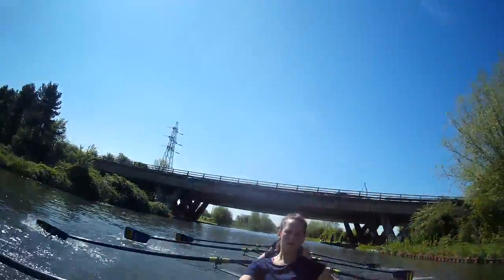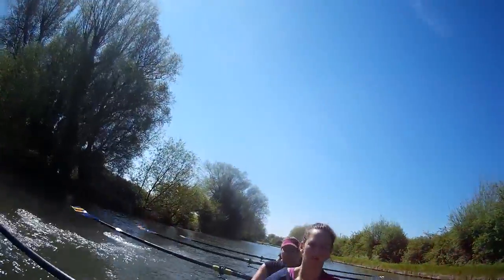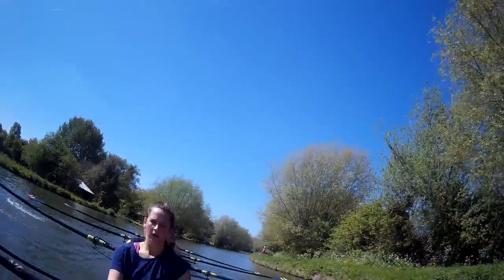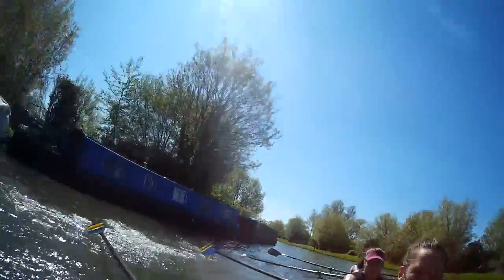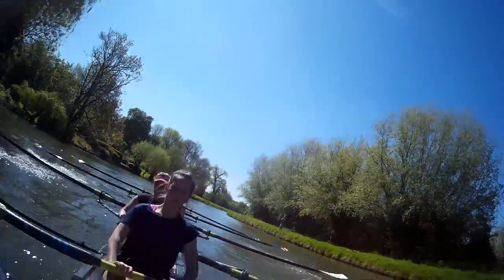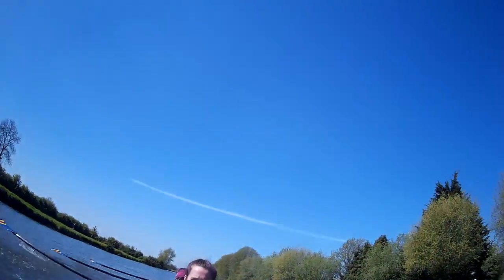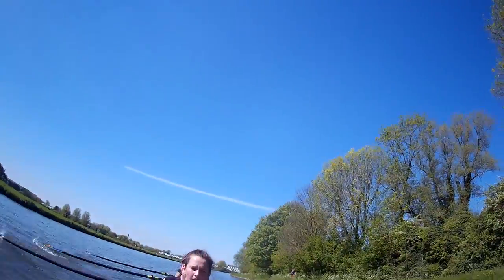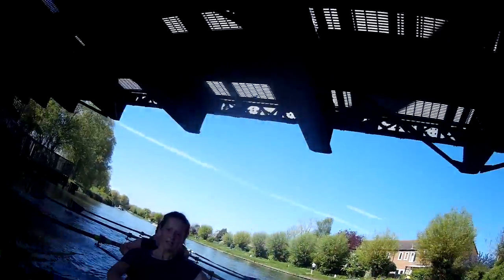Head to Head 2018 - W IM3 8+